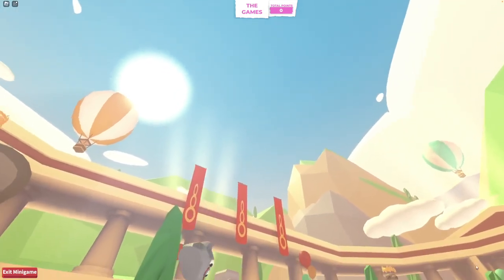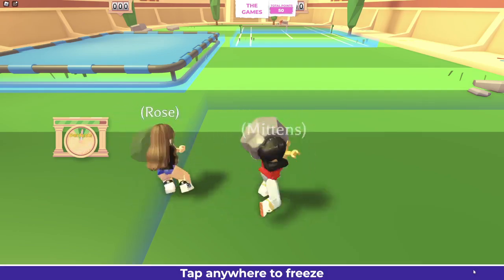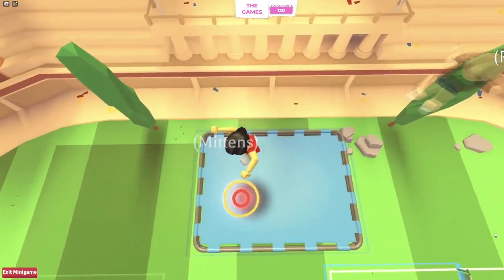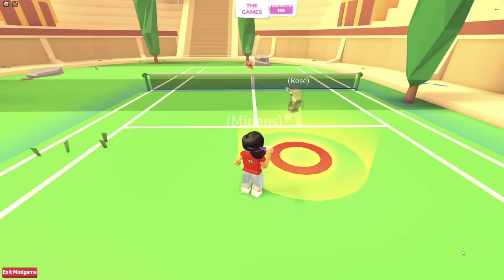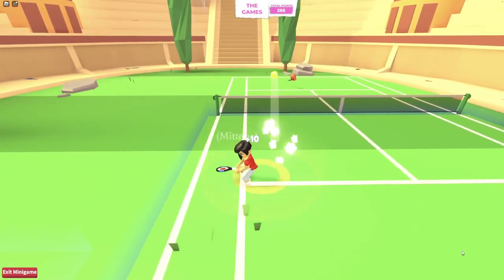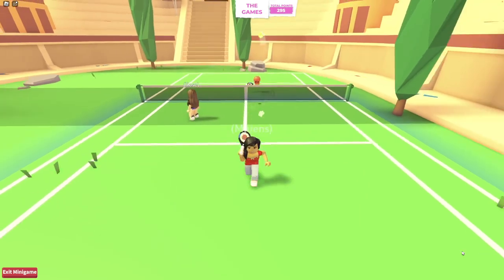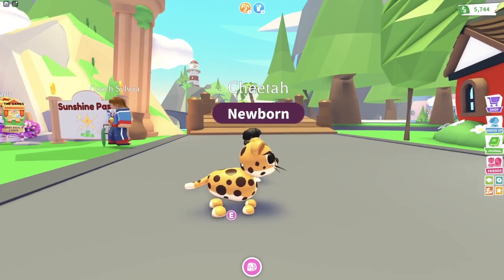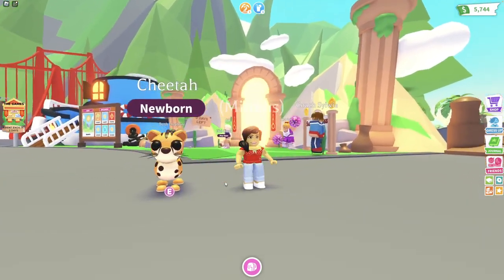Roblox: Adopt Me! Sunshine Pass finale!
I've finally finished the Sunshine Pass in Adopt Me!